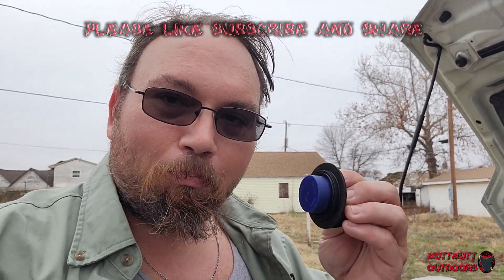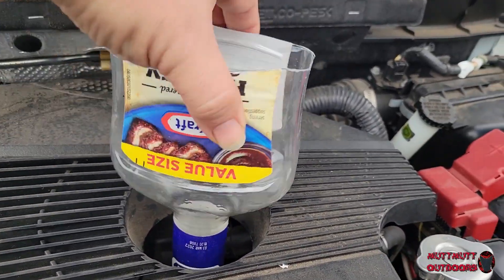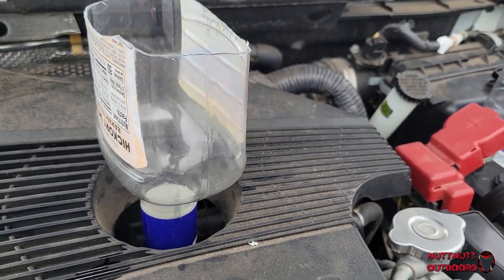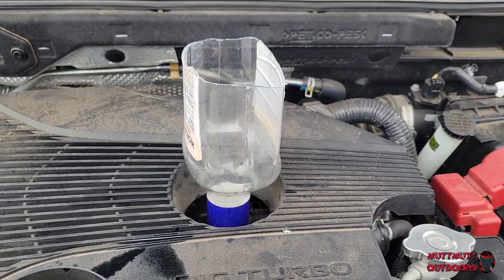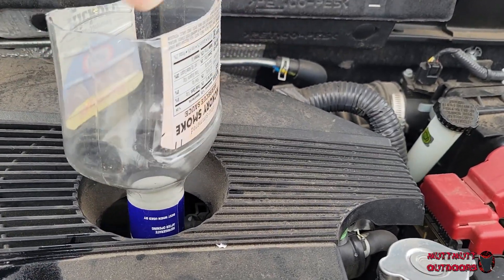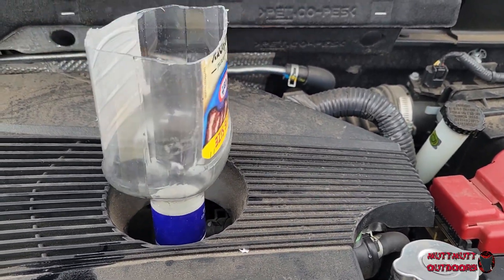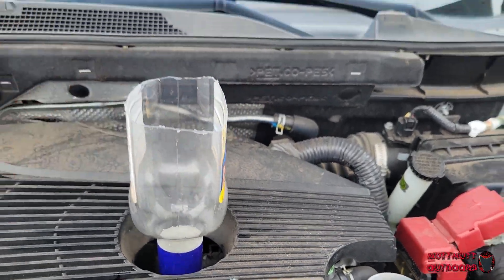MuttMutt's Nissan Juke oil change tip.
Ok so I am a geek and I love DIY.  I feel if you can do it yourself you should and if you can't it might be worth learning.  Sure there are things to leave to the professionals and I sometimes do but if I can do the same job for a ton less why shouldn't I?

Anyway I was changing the oil on my 2015 Nissan Juke NISMO and needed a funnel.  I often save old plastic bottles for little things and let's face it.  A funnel made from and old bottle is the cheapest funnel you can get and on top of that sometimes they are better than anything you can purchase in a store.  This is one of those cases.

Check it out and see what you think!!